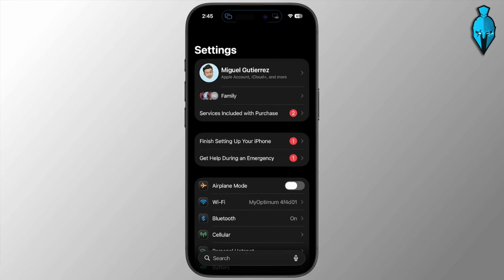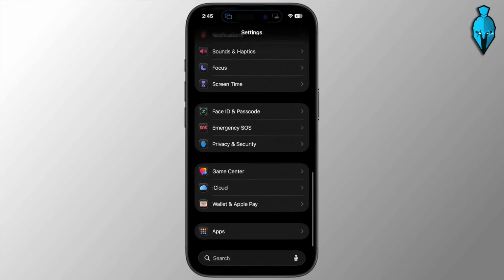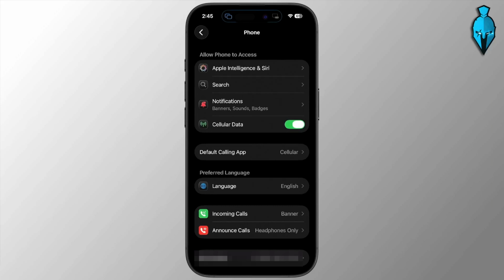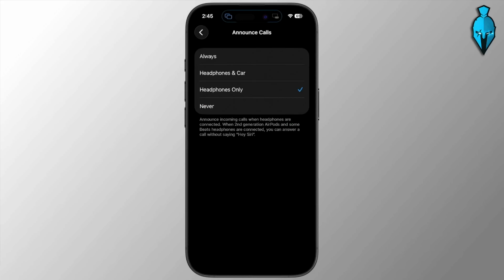How To Turn On Announce Calls On iPhone - Full Guide